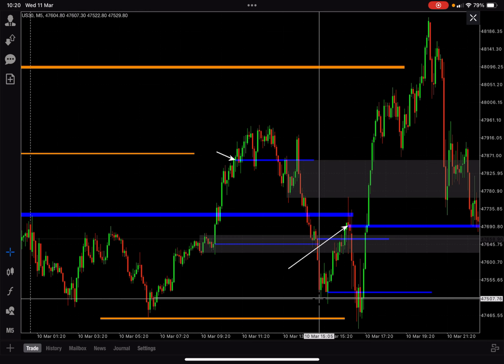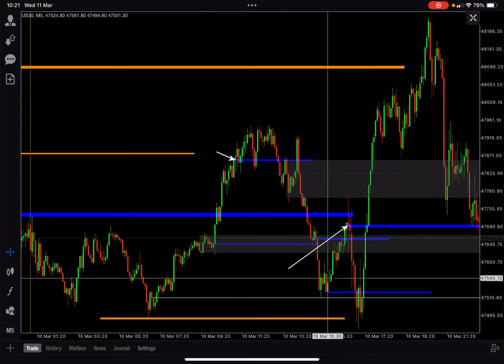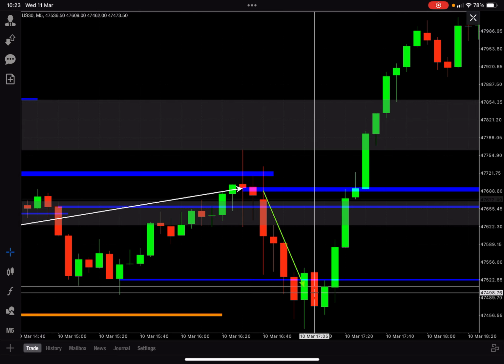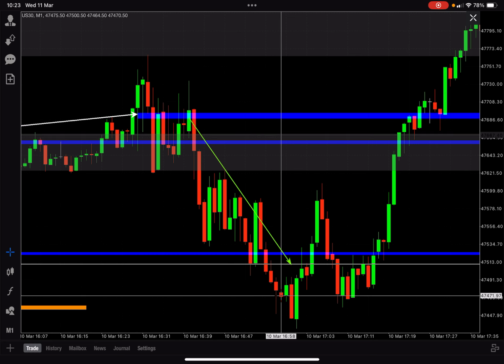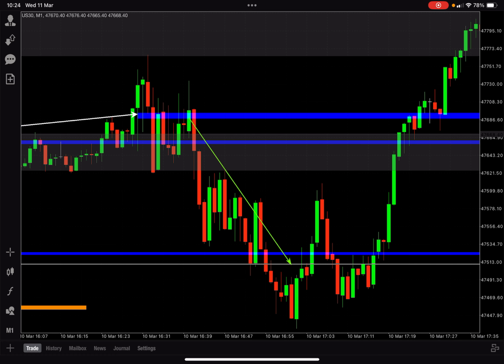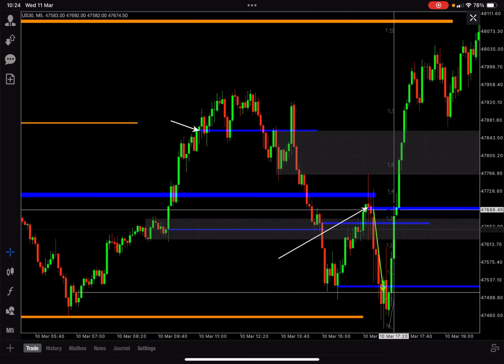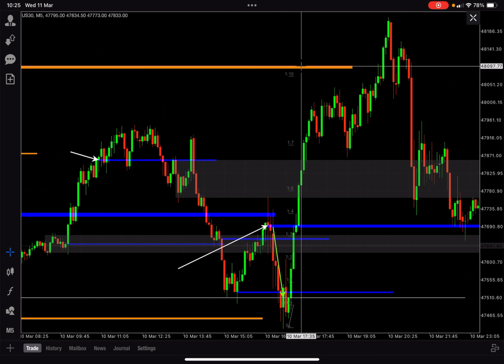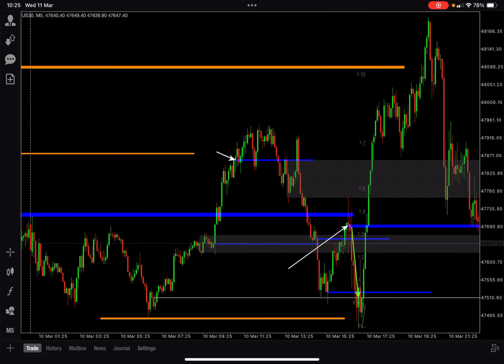Two Brilliant Setups With The New York Open Using The US30 Strategy